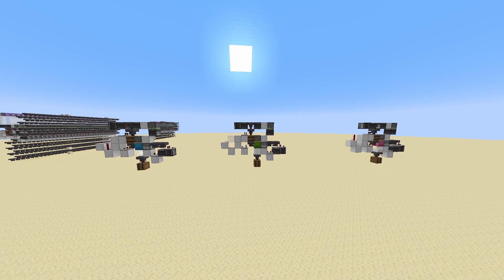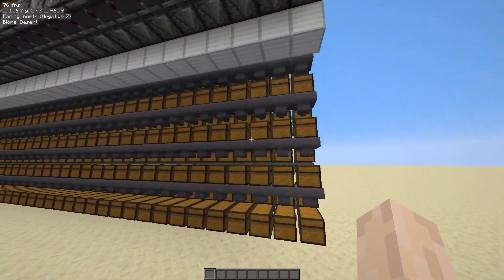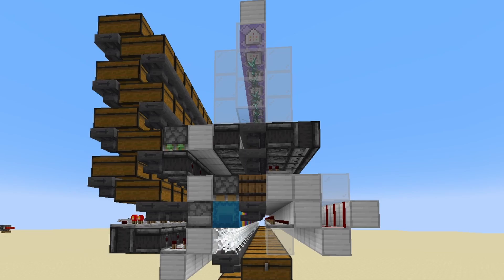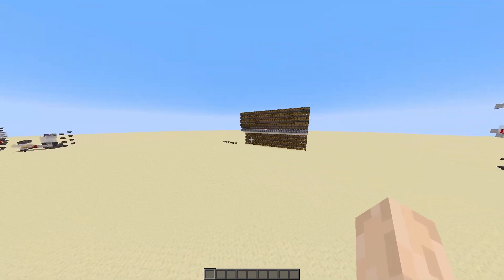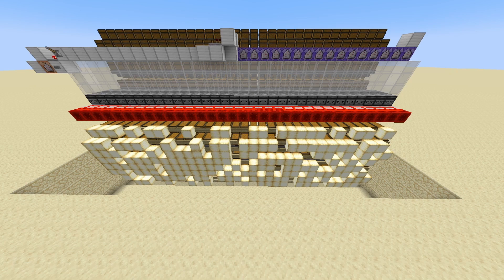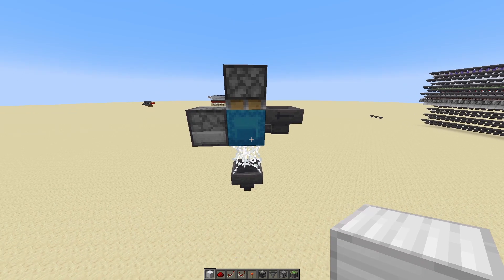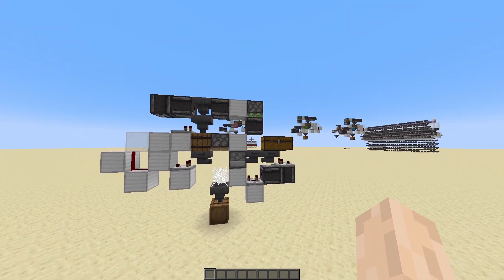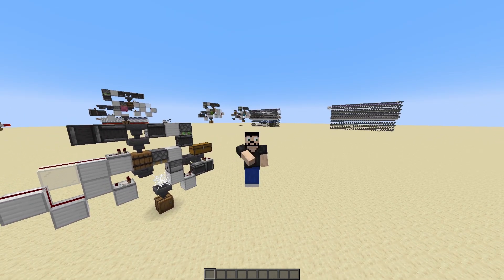100% RELIABLE 1-Wide Tileable Shulker Box Loader - Tutorial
It's finally here! The shulker box loader that's 100% reliable and can be tiled. It's 1 block wide and very compact. Enjoy and leave your like!

Time Stamps:
00:00 - Intro
02:33 - Reliability Test Explanation
07:39 - Reliability Test Results
13:11 - Comparison with Previous Design
14:17 - How the Loader Works
24:13 - Tutorial
28:58 - Outro